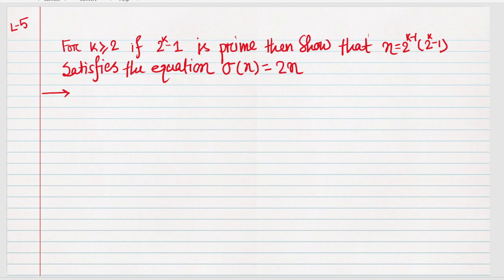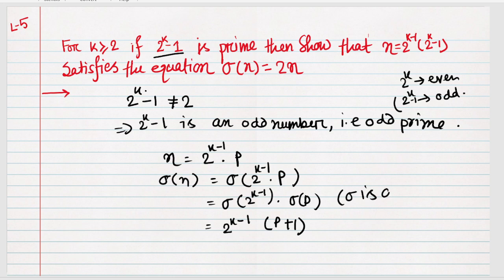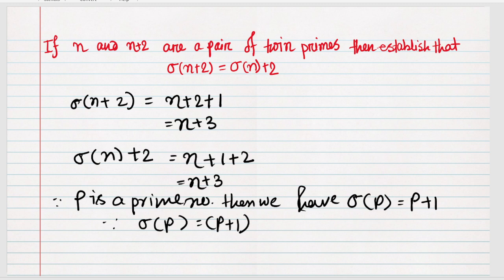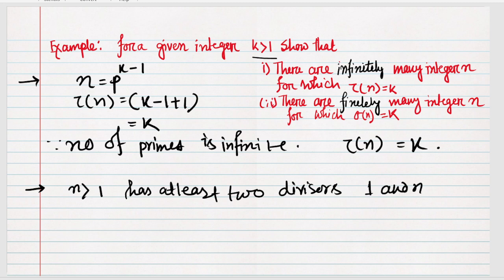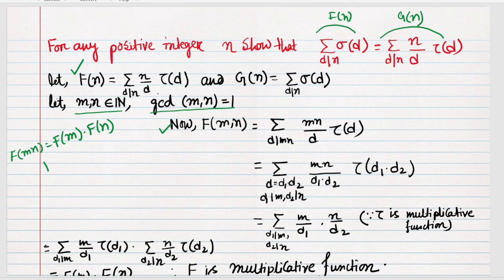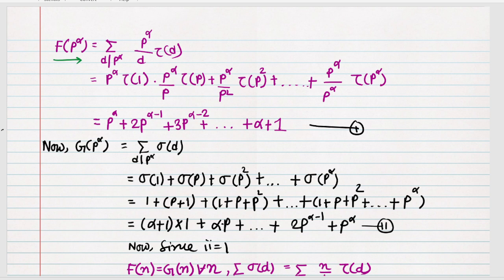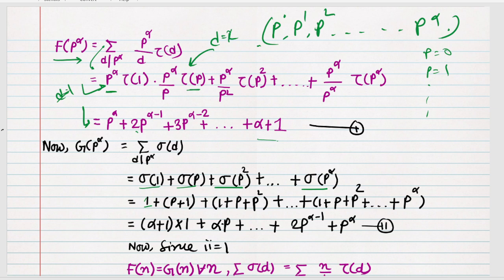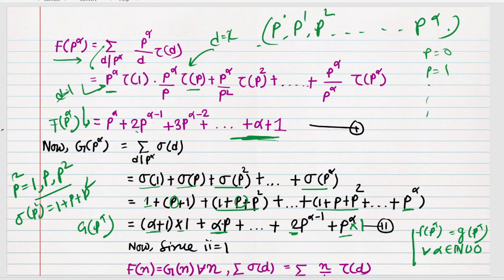L-5,For any positive integer n, show that ∑d|n σ(d)=∑d|n (n/d)𝜏(d) & selected Theorems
For any positive integer n, show that ∑d|n σ(d)=∑d|n  (n/d)𝜏(d) & selected Theorems

I welcome suggestions for improvement and they may be sent to